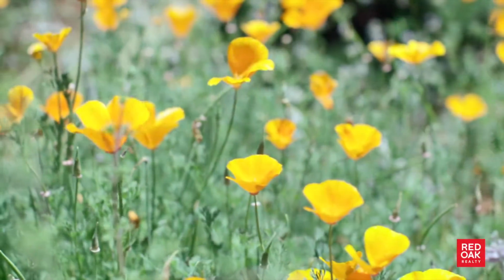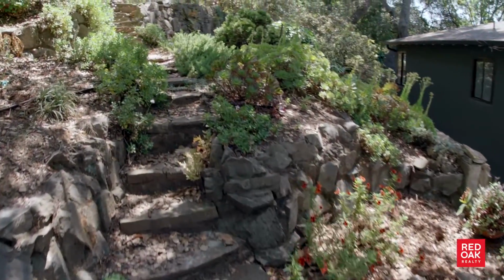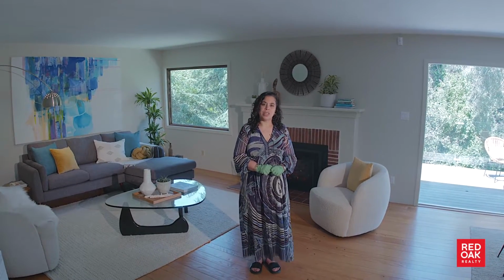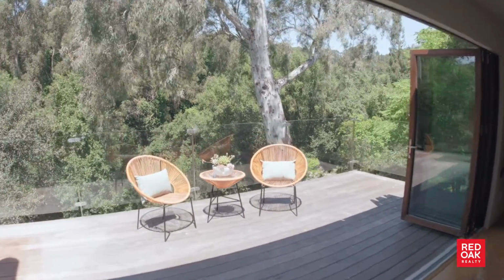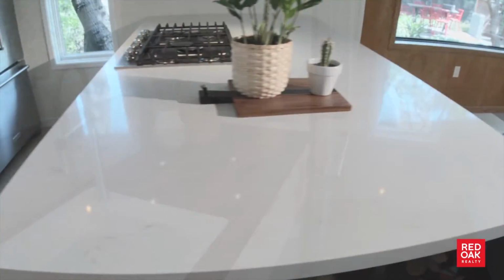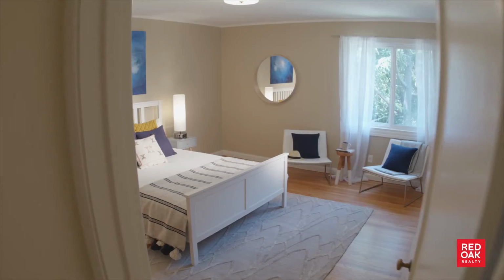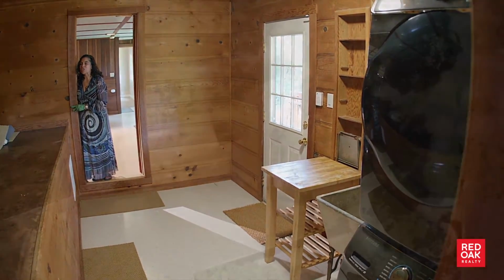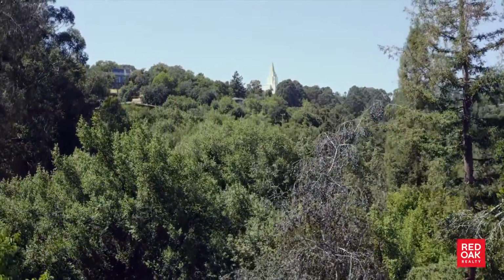4243 Norton Avenue | Redwood Heights Oakland Home For Sale Presented by Deidre Joyner